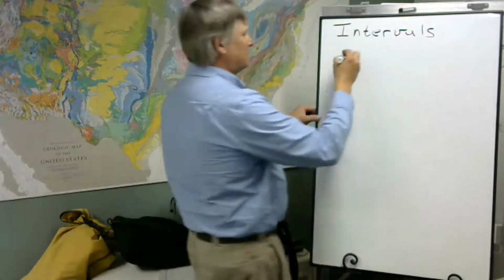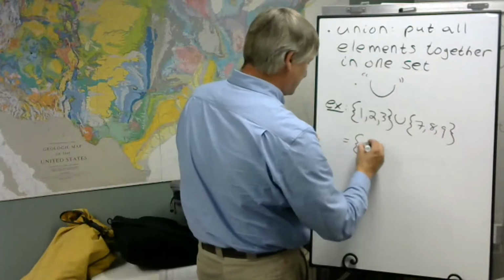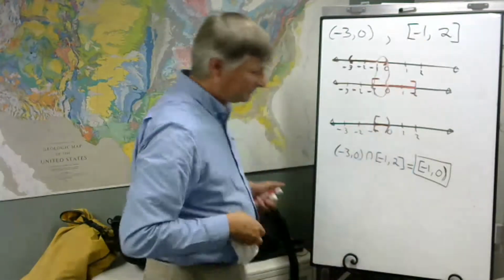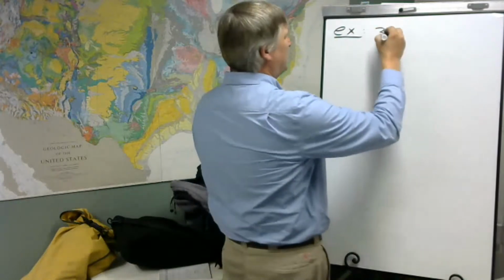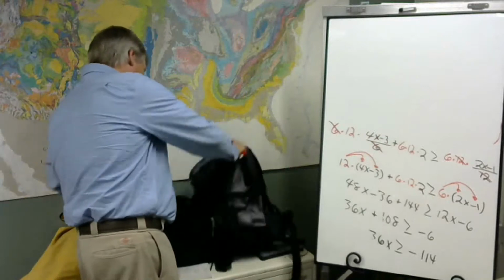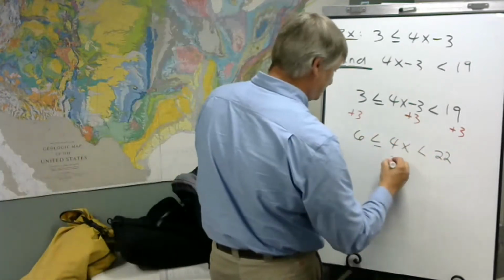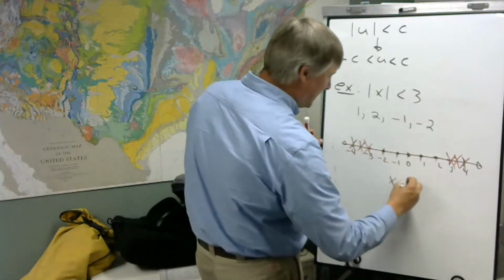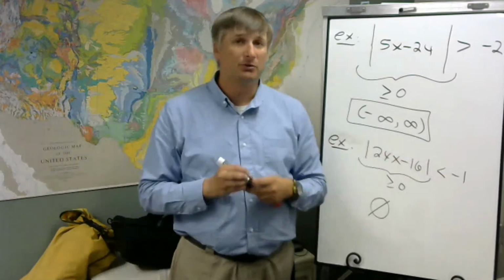College Algebra: Section 1.7 (9/1/21)